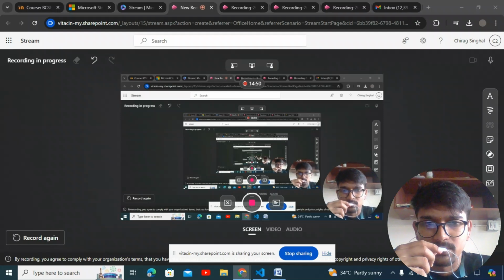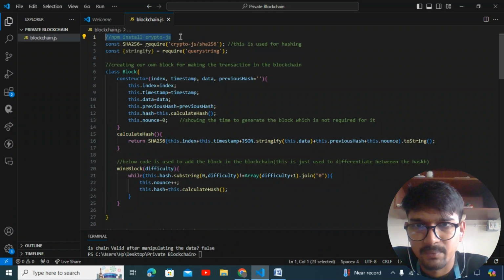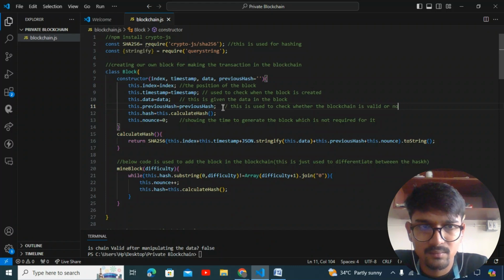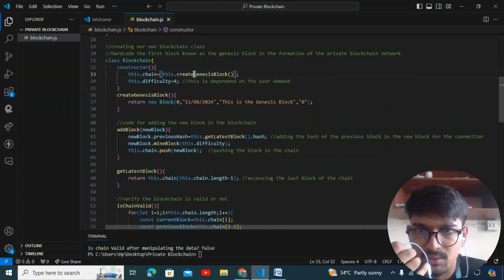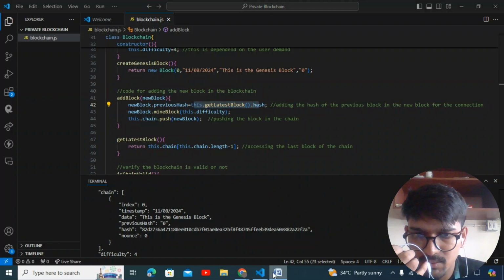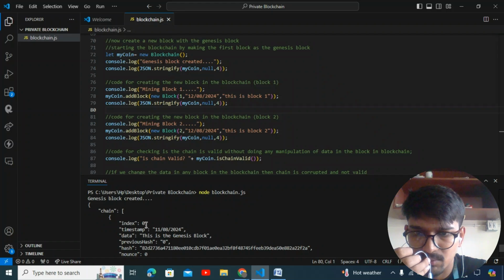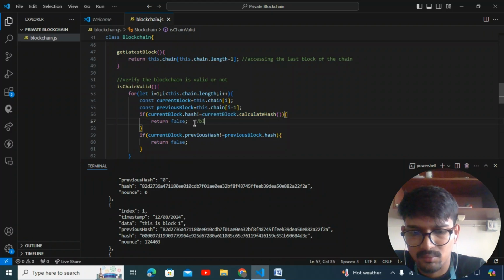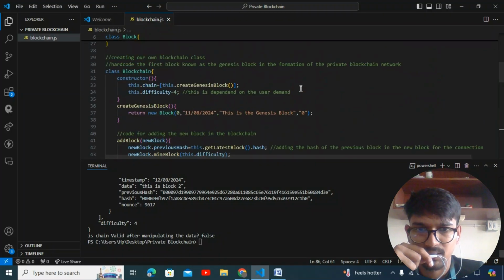Build Your Own Private Blockchain Locally | Step-by-Step in VS Code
Discover how to build a private blockchain on your local system using VS Code and JavaScript! In this video, I walk you through creating a fully functional blockchain with added features to validate its integrity, even after potential data manipulation. Perfect for beginners and blockchain enthusiasts alike!